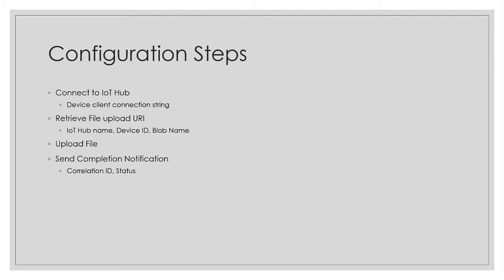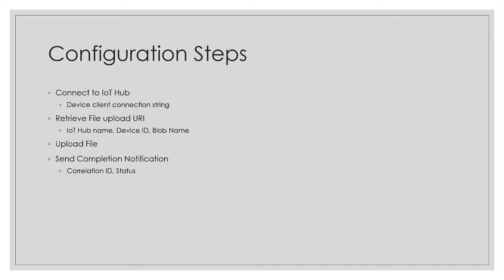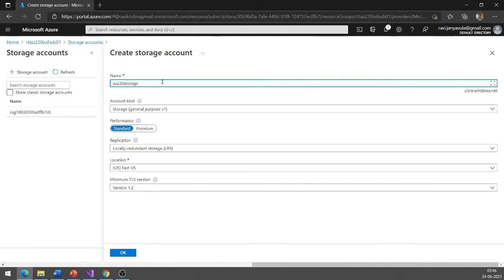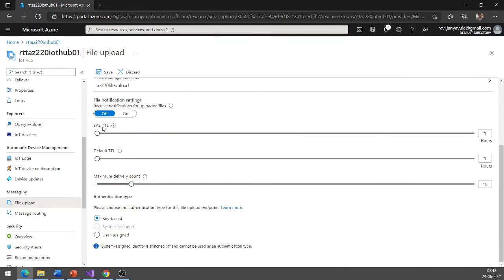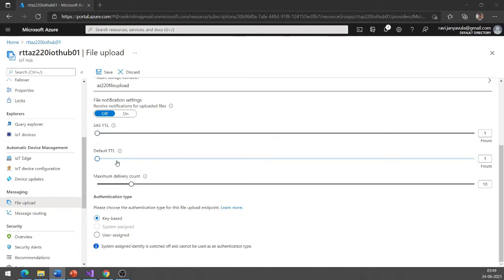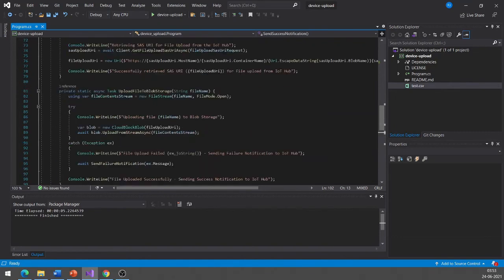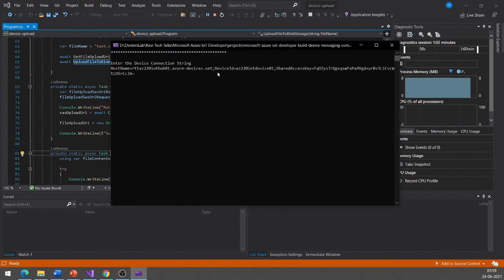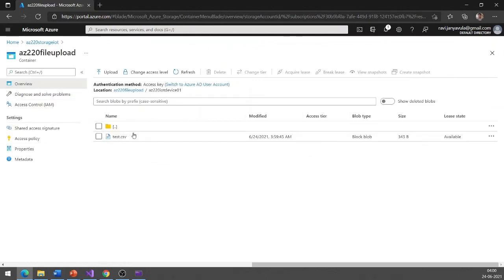12.AZ-220-Configure File Upload with Azure IOT Hub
Azure IoT Hub Configure File Upload from device